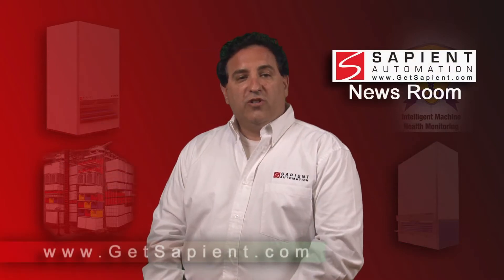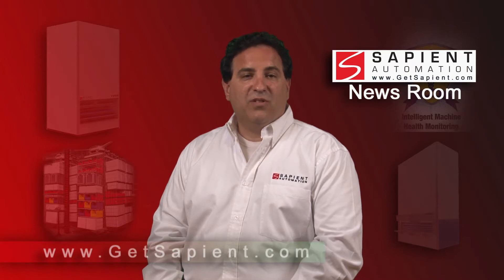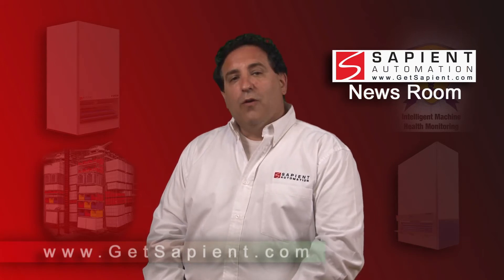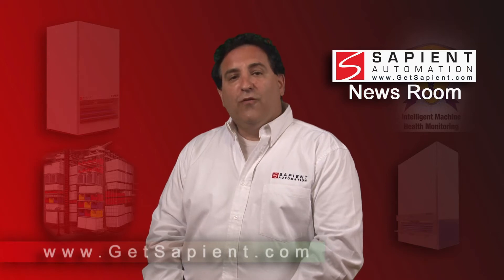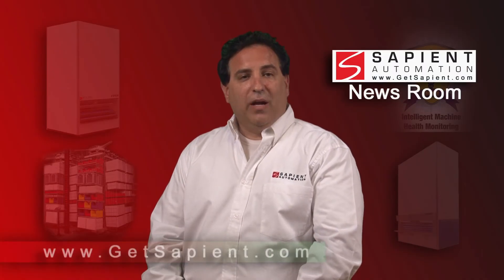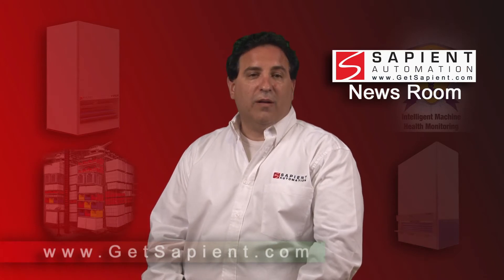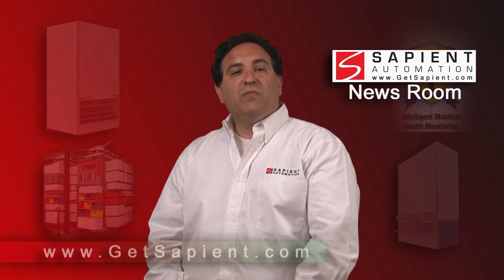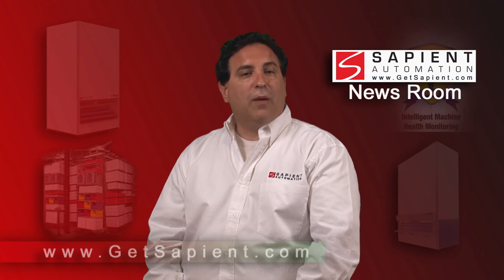Vertical Storage & Retrieval Systems Save Space & Time: 6 Reasons Why Organizations Should Consider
Unused space can have significant value for organizations that choose to take advantage of it in storage facilities. Automated storage and retrieval systems, such as Vertical Carousels and Vertical Lift Modules (VLM) use overhead space to recover 60 to 85 percent of the floor space typically required by shelving and drawer systems. Vertical storage and retrieval systems, such as Sapient Automation's Viper™ VLM (Vertical Lift Module) and Avenger™ Vertical Carousel, are designed with rotating shelves or moving trays which are retrieved in seconds and delivered at an ergonomically positioned window for easy picking or replenishment.

With the installation of vertical storage and retrieval systems, floor space can often be re-allocated from cost-associated functions of inventory to value-increasing production operations. Their small unit footprint makes vertical systems valuable for point-of-use storage and Just-in-Time (JIT) applications.  With their vertical design, these systems can link multiple operations located on different floors, further reducing the amount of space required for storage and retrieval activities while improving workflow.

There are a number of reasons why reducing the amount of space required by storage and retrieval systems can result in significant savings in time and money.
Reason 1:  Conventional static storage systems like shelving require employees to spend up to 70% of their time traveling aisles searching for items. Vertical automated storage and retrieval systems deliver items automatically to the operator, eliminating wasted walk and search time. The access area of vertical systems is ergonomically designed to present stored items at an ideal height for picking, usually about waist high. Typically, an operator's walk and search time is reversed from that of conventional systems to 70% picking and only 30% dwell time. In many applications, this reversal of walk and search time can reduce labor requirements by up to 66% increasing productivity by more than 2.5 times, on average, in typical applications.
Reason 2: Vertical storage and retrieval systems also offer increased picking speed and accuracy when compared with rack and shelving systems. Intuitive controls and software allow organizations to use batch picking and integrated pick-to-light technology to improve throughput up to 500% in some applications. With the addition of position indicators, information displays, bar code scanning devices, inventory management and control software, picking accuracy can improve to 99.99% while throughput can improve up to 500%.
Reason 3:  Redundant or non-essential handling can be reduced with vertical systems. Throughput improves, and the time saved results in less operating cost and improved customer service. Vertical storage and retrieval systems can be integrated with ERP and WMS software to provide precise inventory management.
Reason 4:  Since vertical systems are totally enclosed and lockable, they protect products from external hazards and reduce product damage and pilfering. Because of this, inventories can often be reduced. Access to vertical storage and retrieval systems can be controlled and tracked making it easy to keep specific items or groups of items secure from unauthorized personnel.

Reason 5:  By reducing the amount of space required for storage and retrieval operations, organizations can construct more energy efficient buildings, shrinking the construction footprint by up to 15% in some cases, conserving natural resources and reducing maintenance costs. Reason 6: The ergonomic location of the access area contributes to employee safety since this positioning design eliminates the bending, climbing and stretching associated with conventional shelving and rack systems. This can reduce Workers' Compensation claims and workdays lost to recovery.
Return on investment for a vertical storage and retrieval system is often under 12 months. Sapient Automation provide a free Return On Investment (ROI) analysis to show organizations exactly how fast their ROI will be.  Vertical storage and retrieval systems are designed to significantly reduce space necessary for storage and retrieval operations, allowing that recovered floor space to be used in revenue generating operations.
Sapient Automation, a subsidiary of MDCI, is a leading provider of automated storage and retrieval systems for manufacturing, distribution, warehouses, institutions, retail and wholesale.
04